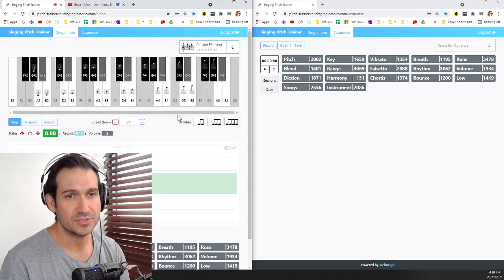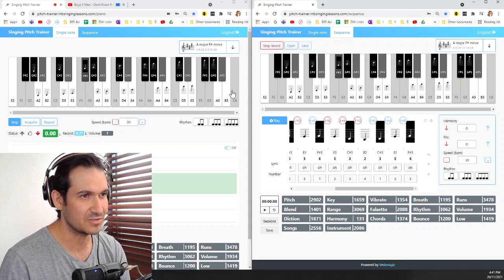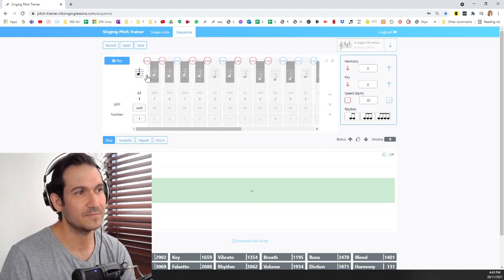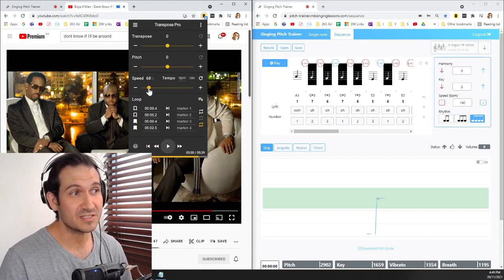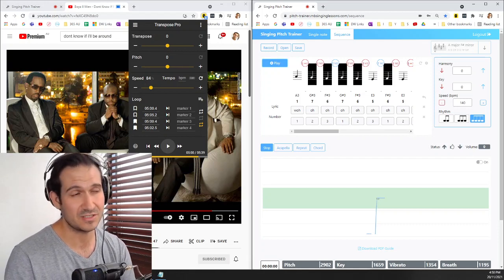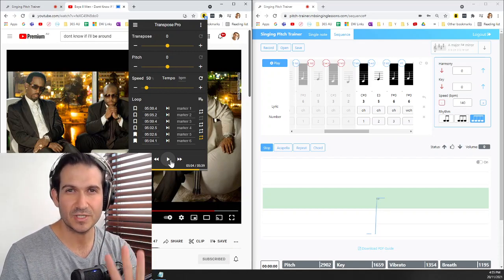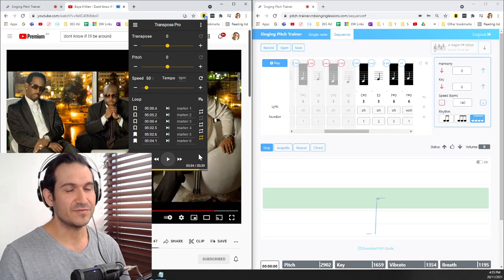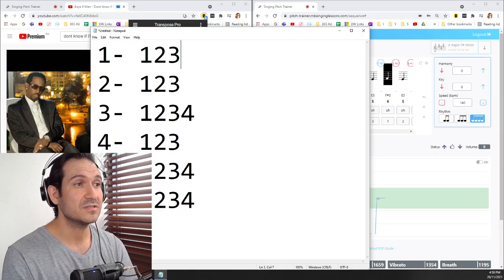How To Sing Runs - Vocal Workout - 21 Note Run by Wanya Morris from Don't Know If I'll Be Around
Sing along starts at about 5 minutes in.